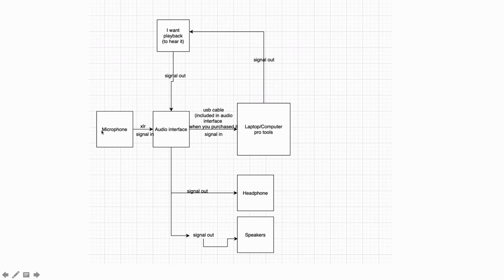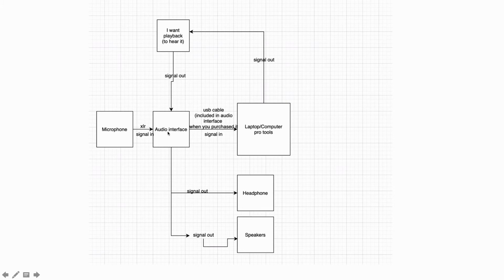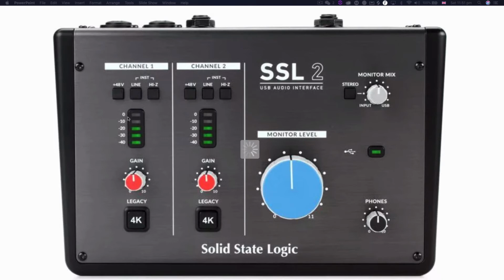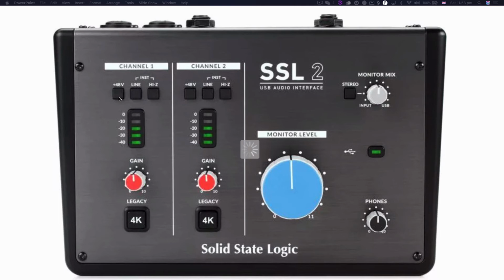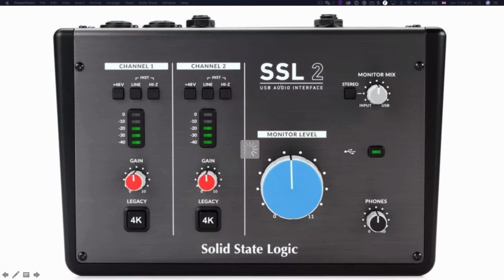2. Home Studio Signal Flow & Connect Your Devices